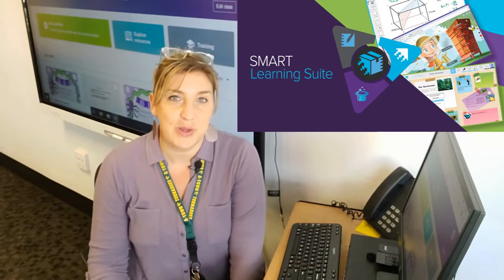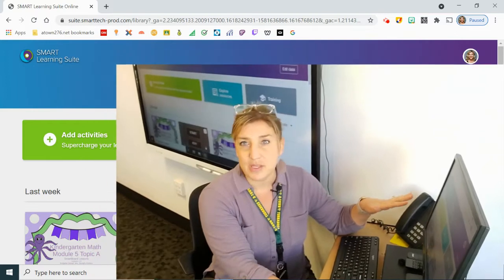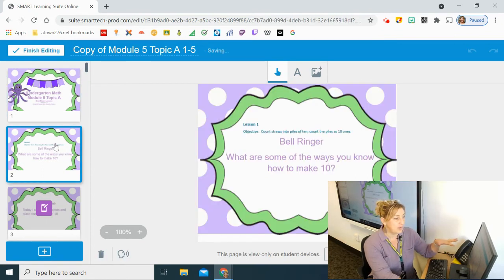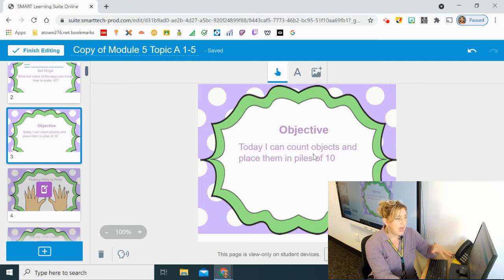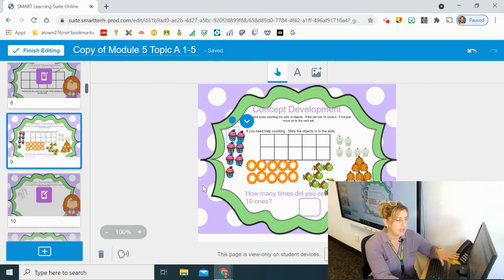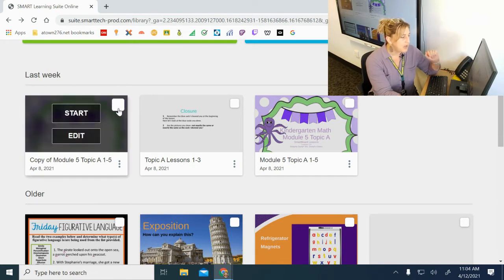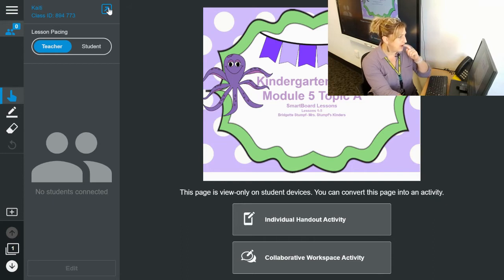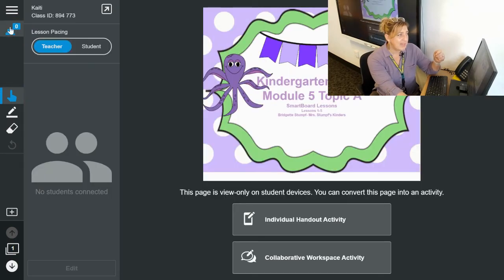Tech Tip Tuesday - Smart Learning Suite Part 2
Need something more interactive and engaging?  Already using Smart Notebook files?  Smart Learning Suite Online may be your answer!!